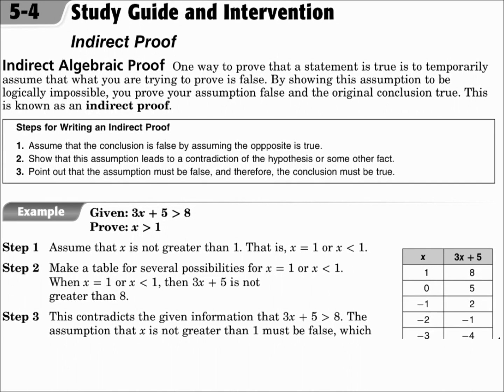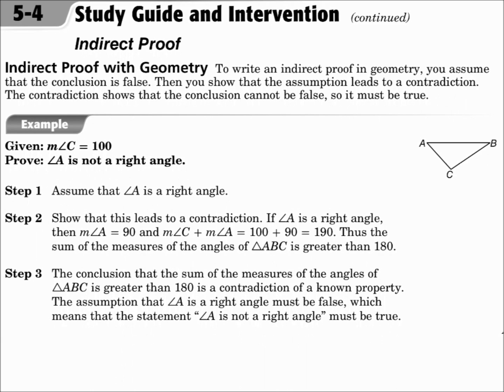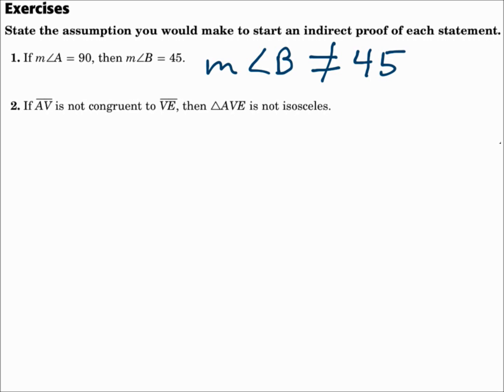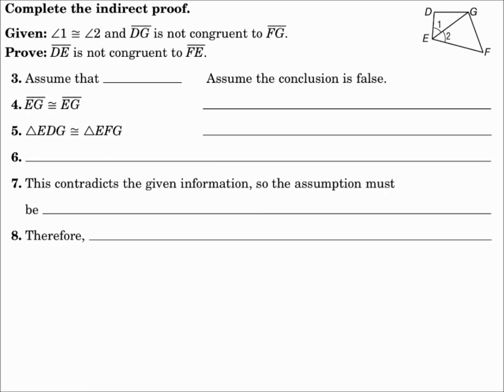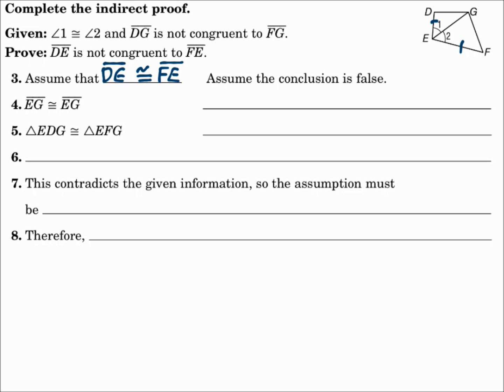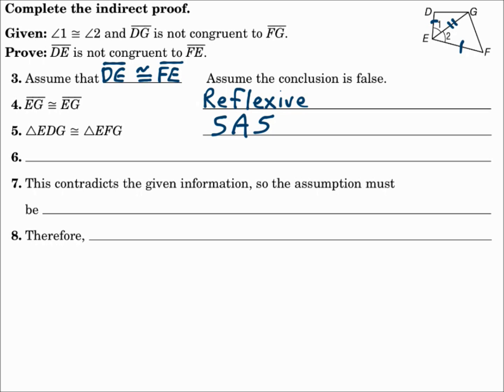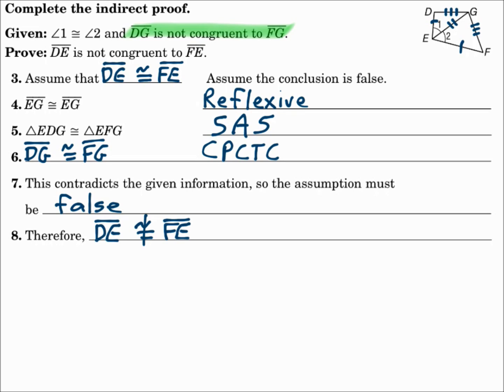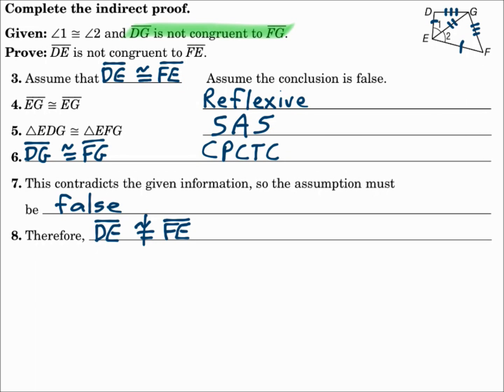Geometry 5.4 Indirect Proof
Write indirect algebraic proofs.
Write indirect geometric proofs.